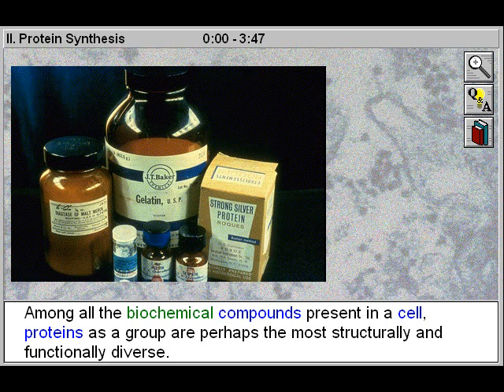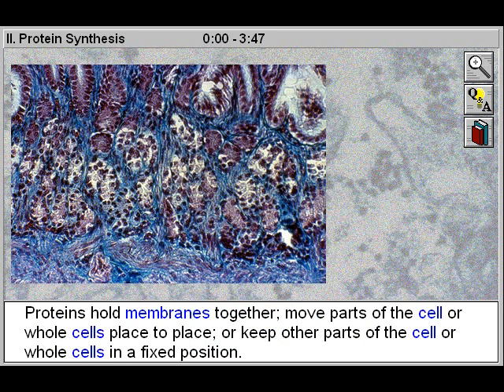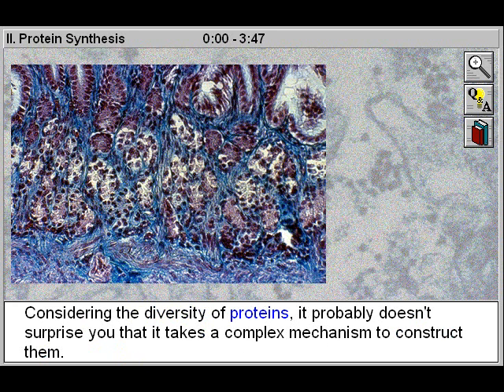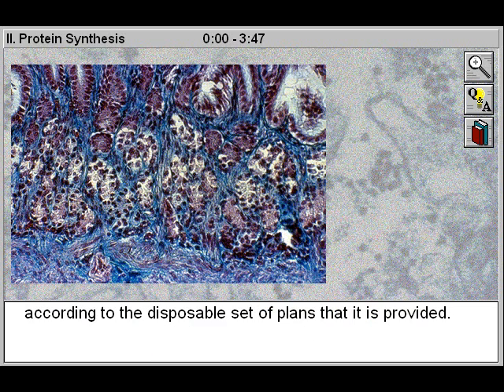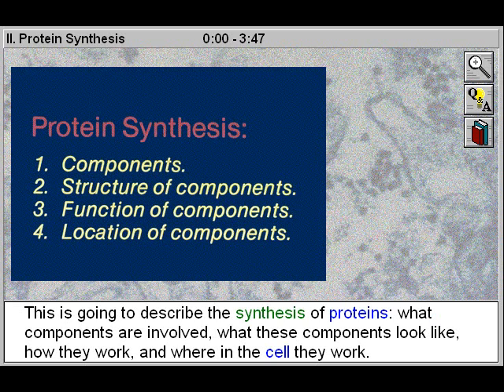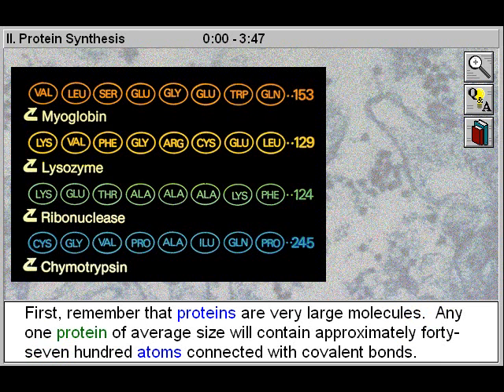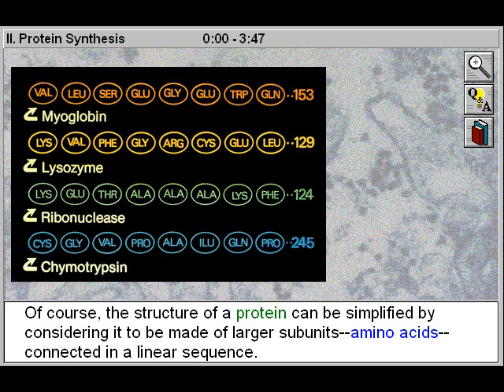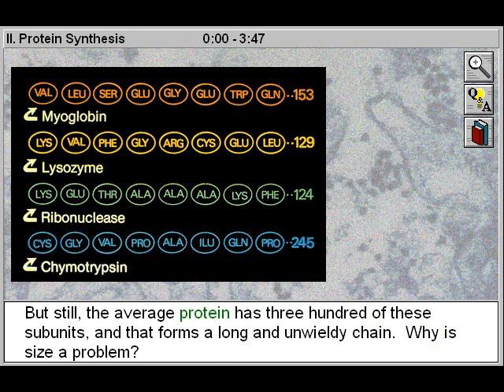Biochemistry 2: Protein Synthesis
- This educational biology video will assist biology students to study and examine the complex process of protein synthesis, gaining an insight into the cellular components and activities involved in the construction of proteins within the cell.